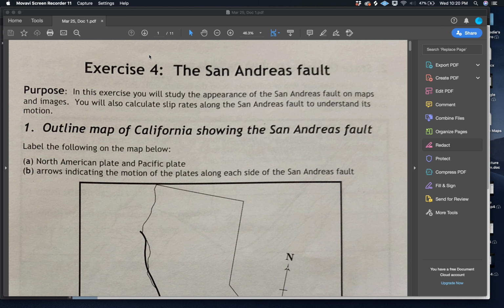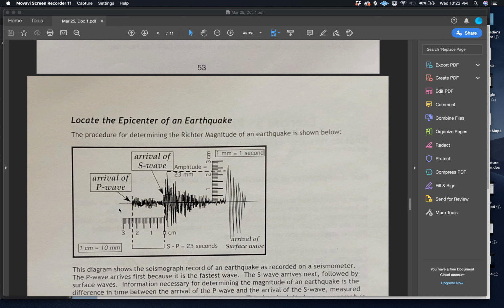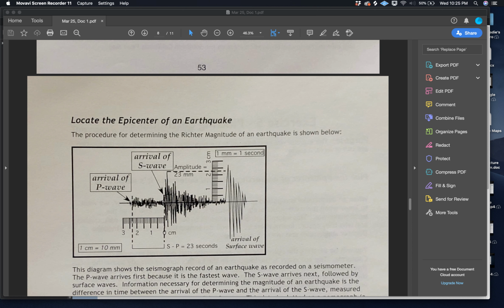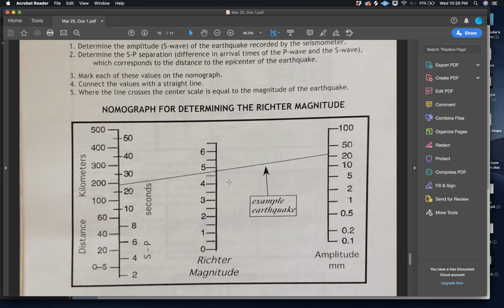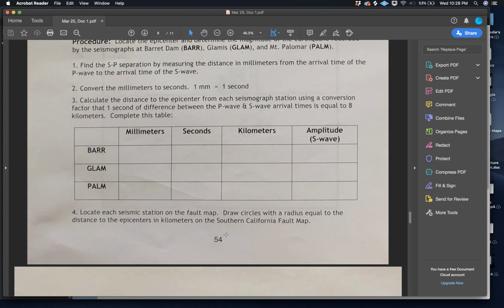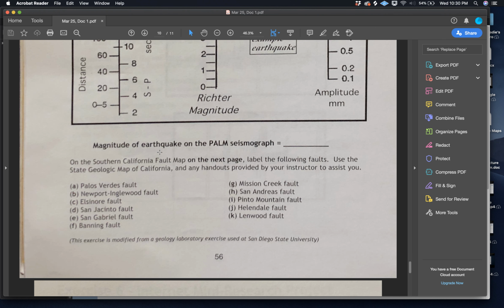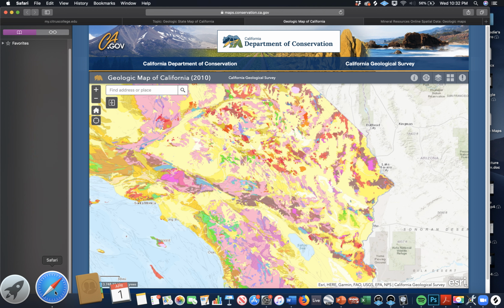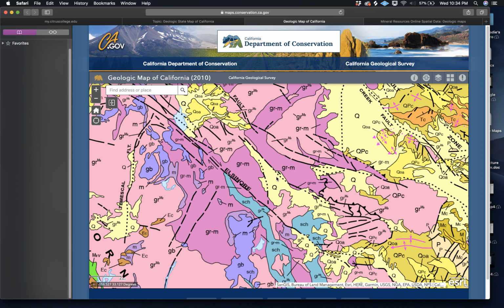Lab 5 San Andreas and Earthquakes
Extra help on the lab